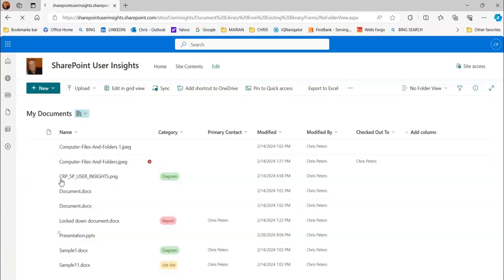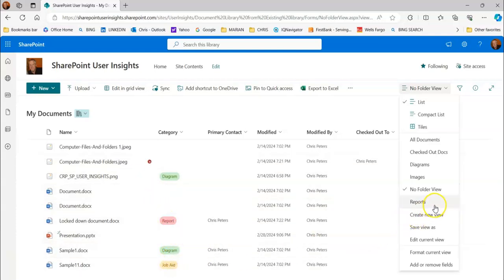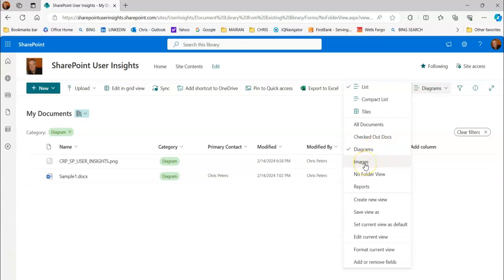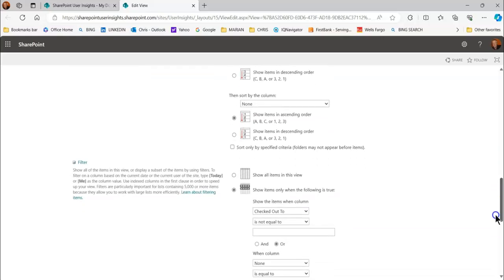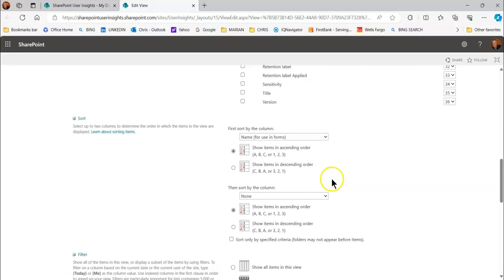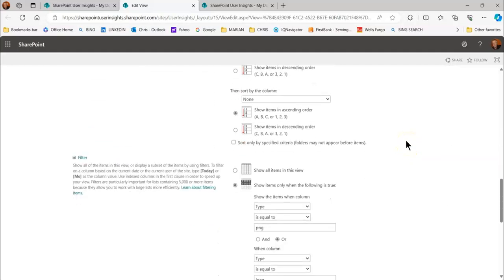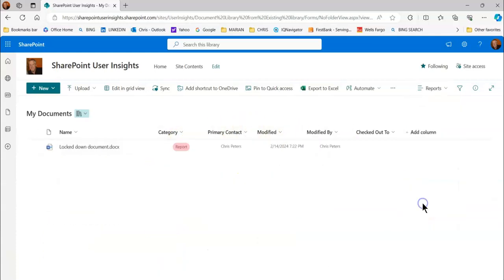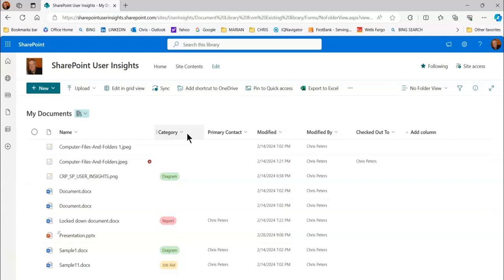Configuring List Views Part 1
Learn how to configure List Views.